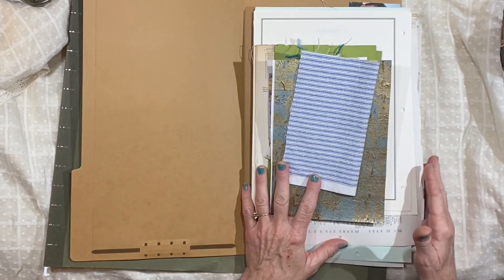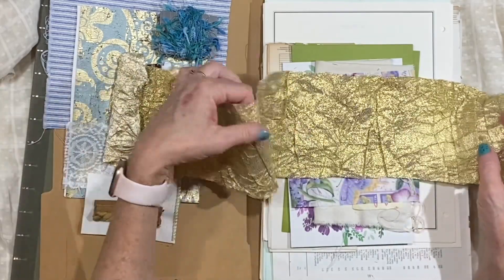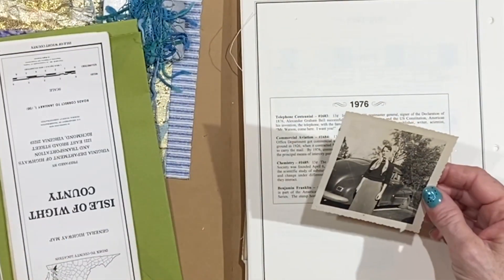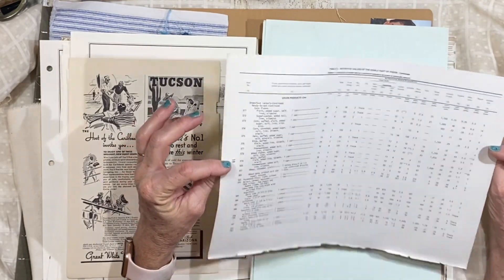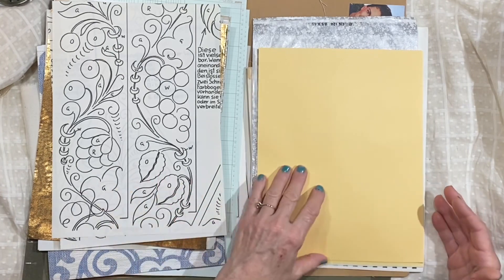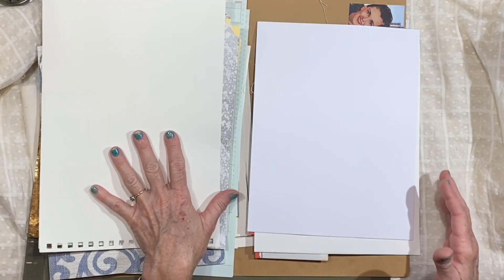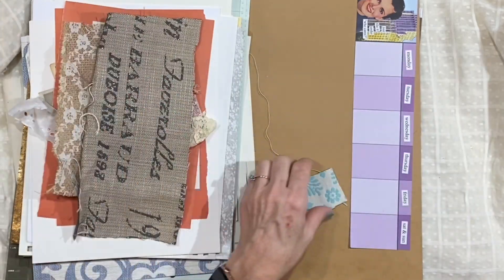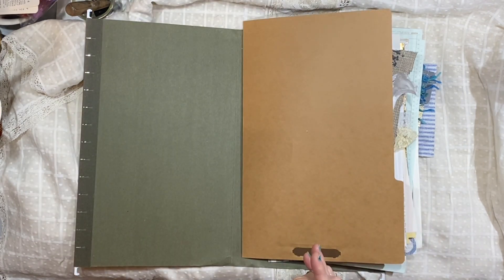(SOLD OUT -- thank you!) NEW FUN PACKS w/ BONUS EPHEMERA PACK!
Hey, everybody!  I have nine new FUN packs available!  I had 10, but I always keep one for myself.😉  I will be making a small journal with mine.  I will share it soon!

The packs include what I am showing you here as well as a bonus ephemera pack that I normally sell in my shop.  They are at least 13 ounces and include all sorts of vintage ephemera and other fun items.  Each bonus ephemera pack comes in a gallon size ziplock bag.

Packs are US Only.  I am so sorry that I can't accommodate international shipping at this time.

xx
Lynn